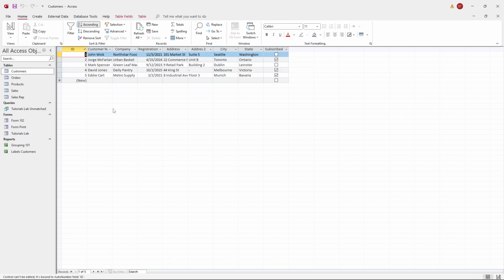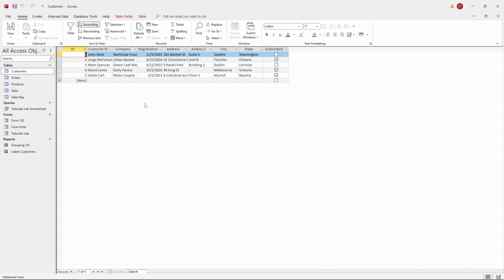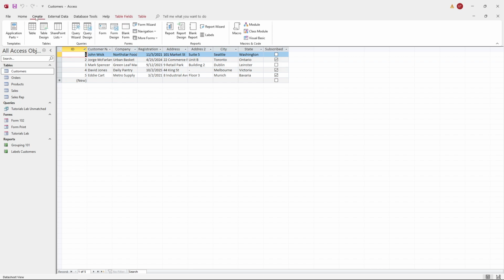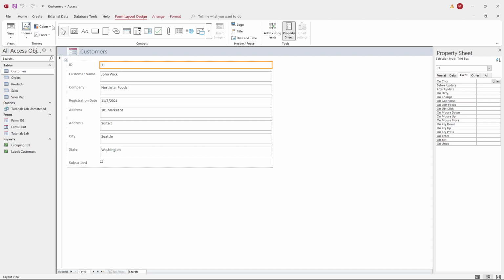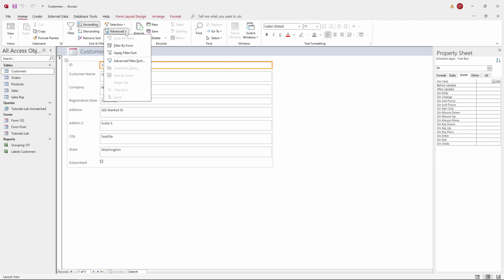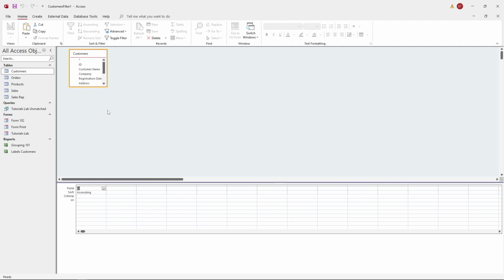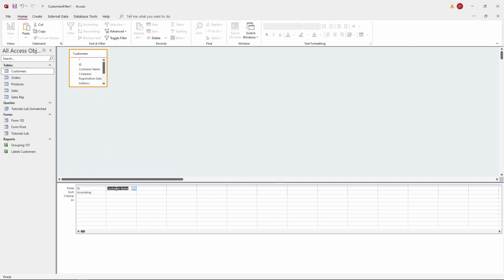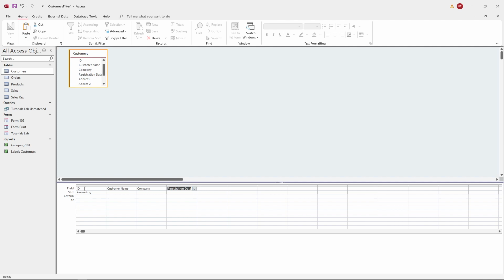How To Filter Records Using Advanced Filter Sort In Microsoft Access (Tutorial 2026)